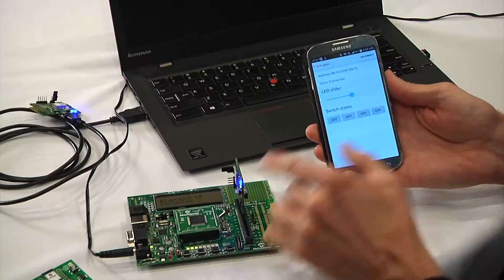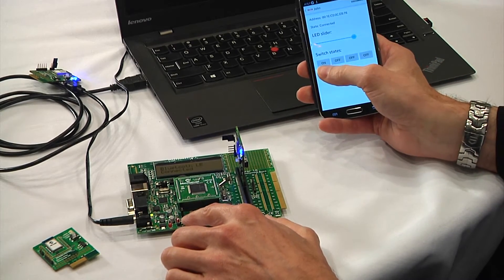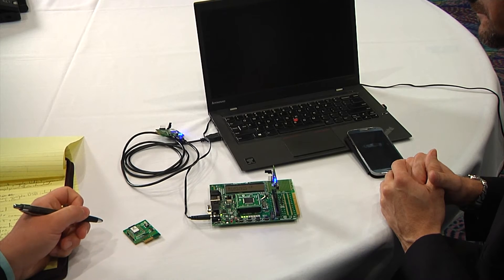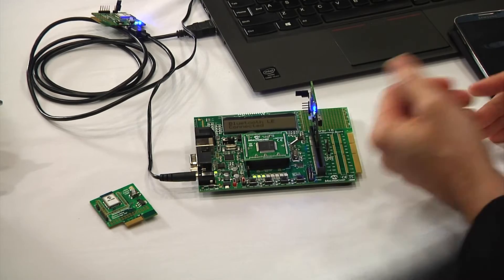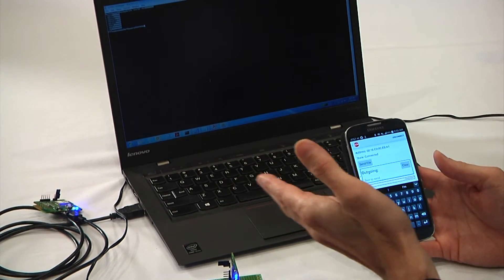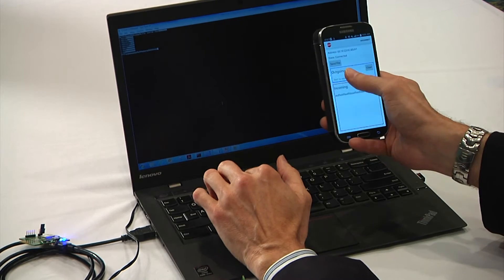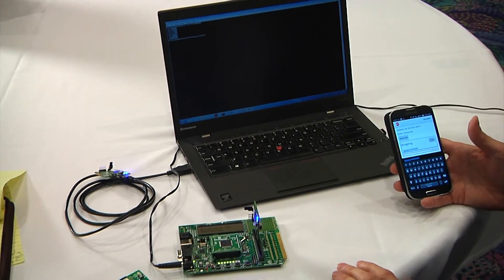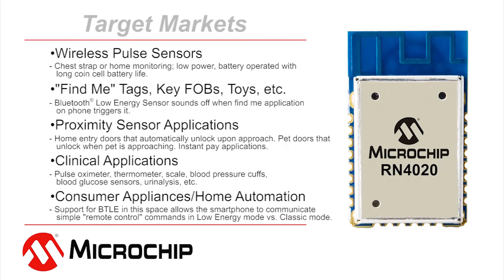Bluetooth 4.1 Module Helps Engineers Add Low-Energy Connectivity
This year at the Sensors Expo in Rosemont, IL, editor-in-chief, David Mantey sat down with Microchip's Dave Richkas to discuss their latest products and technologies.

One of the products announced from the show includes Microchip's first Bluetooth 4.1 Low Energy module. The RN4020, an integrated Bluetooth Low Energy stack, with onboard support for common SIG low-energy profiles, speeds time to market and eliminates expensive certification costs while reducing development risks.

The product is Bluetooth Special Interest Group (SIG) certified, and is available today with all of the hardware, software, and certifications that designers need to add low-energy connectivity to their designs.